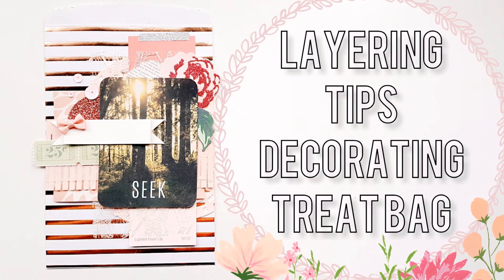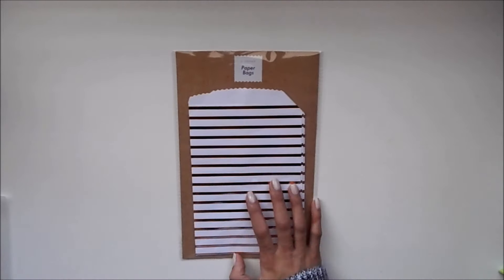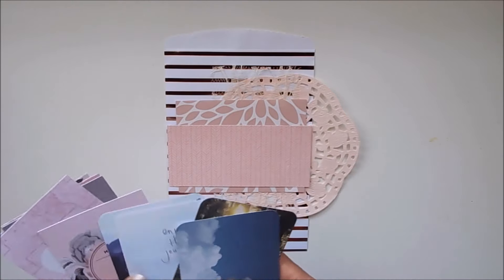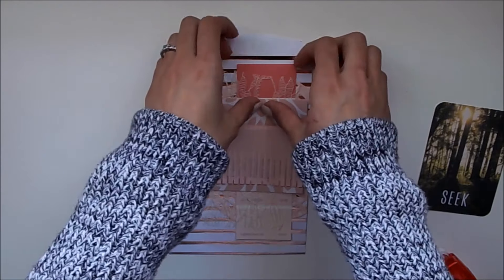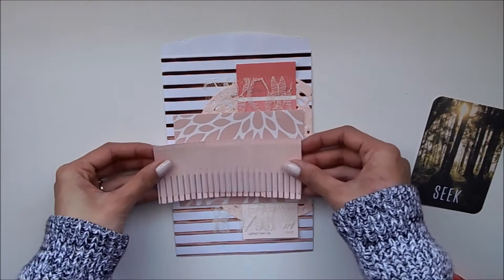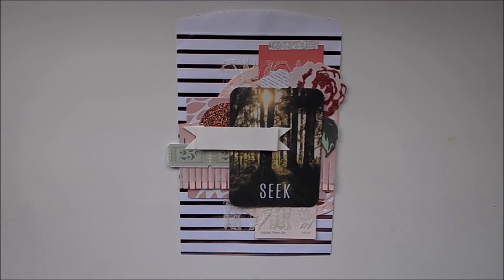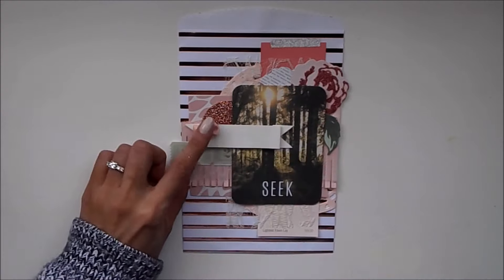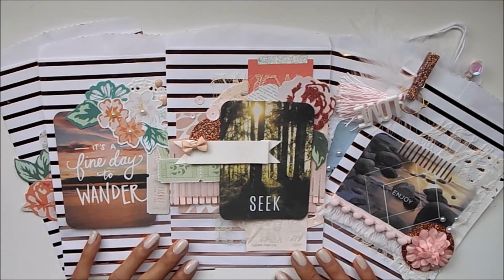Paper Layering Tips // Requested // Decorating A Treat Bag 🌼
Hello Lovelies. Today I will be sharing with you my simple tips (in real time, explains why the video is a bit longer than usual) that I use when it comes to layering on my projects! These tips are my personal tips and it may or may not work for some crafters. But, these are the tips that help me meet the layered look I want! Not everyone has their style down, so don't expect your layering to look just like mine. It took me years and years and years to figure out what my style was. Each and every one of us are unique! I hope these tips help you crafters along the way (: Enjoy the video and keep an eye out for tomorrows Treat Bag Decorating Process video! (:

xoxo, Bre